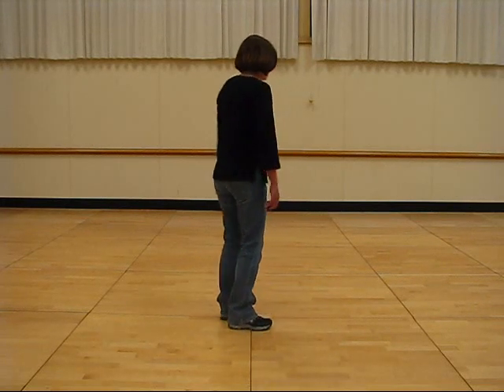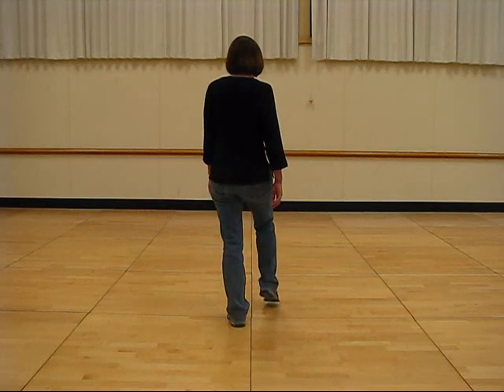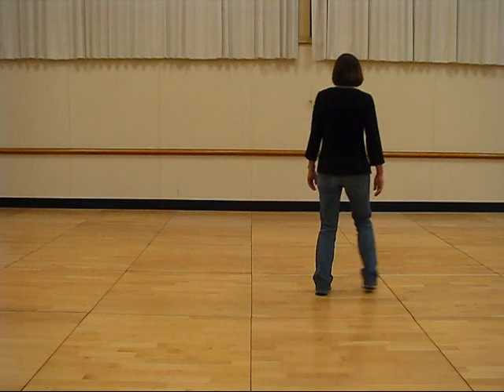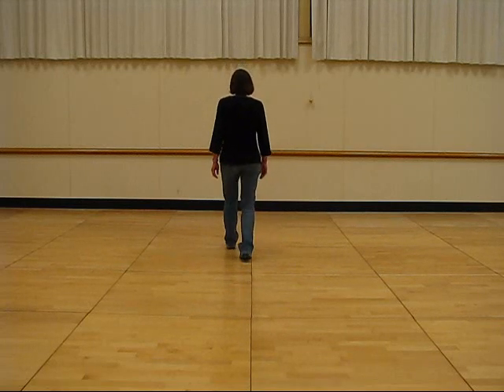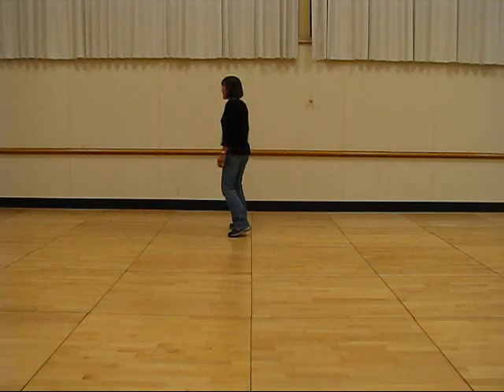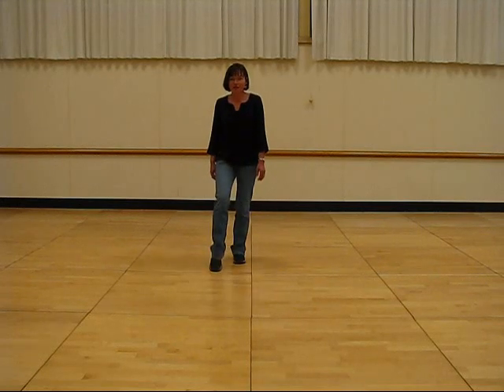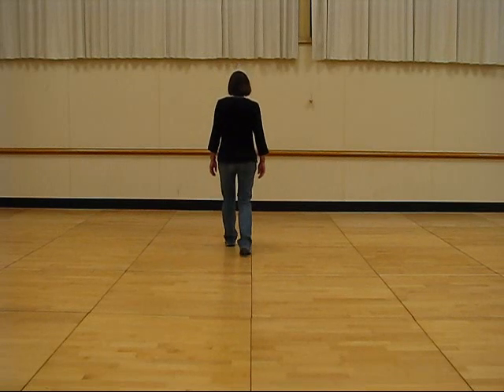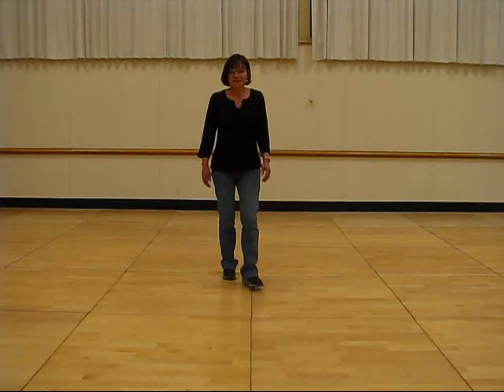Strut line dance